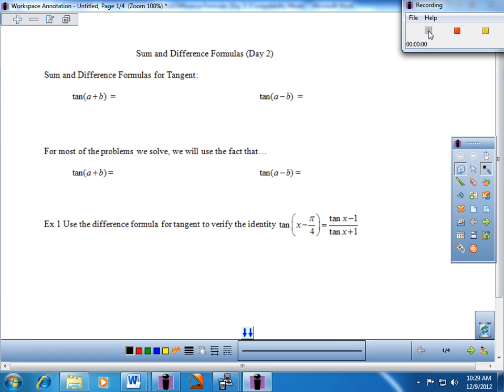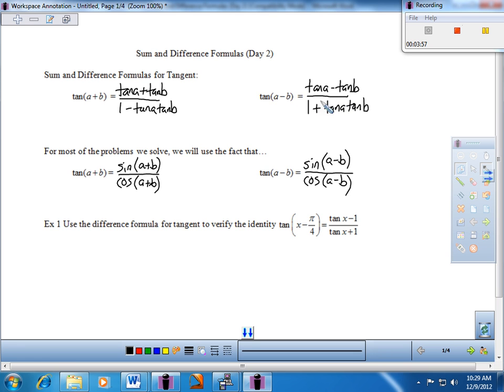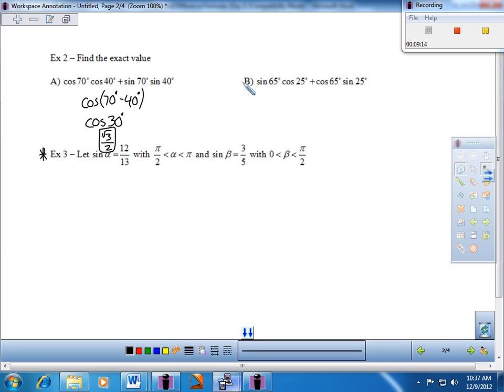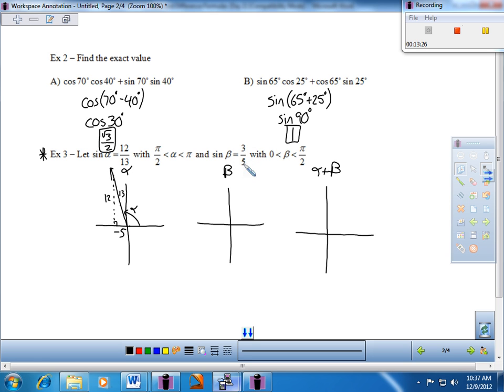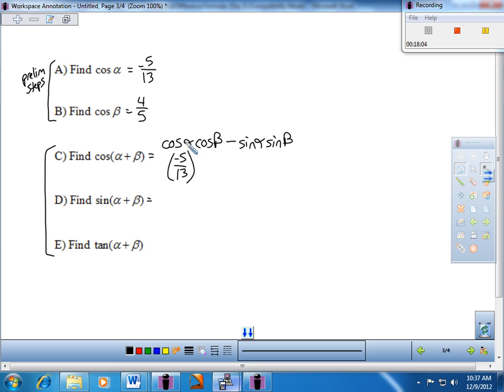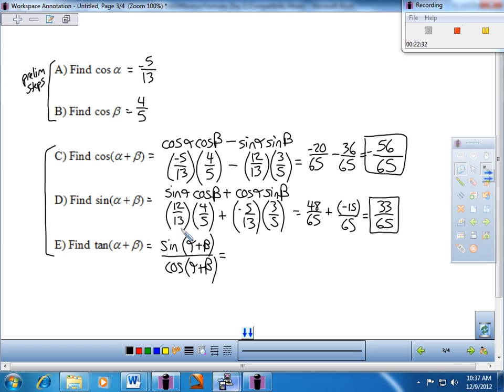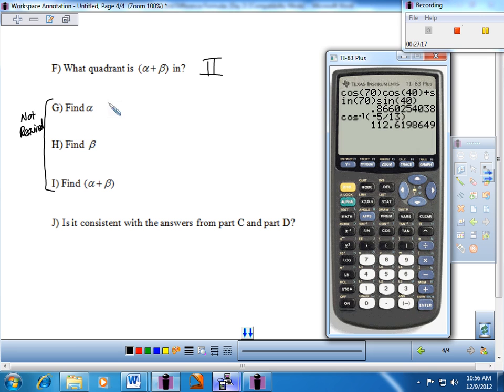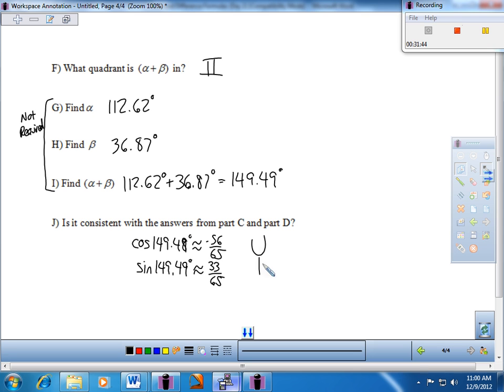Sum and Difference Formulas (Day 2)